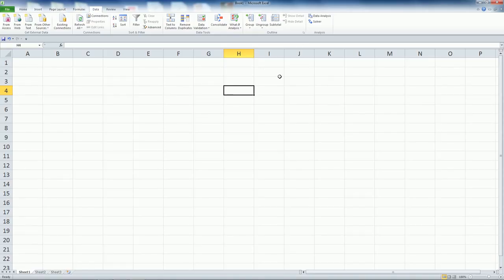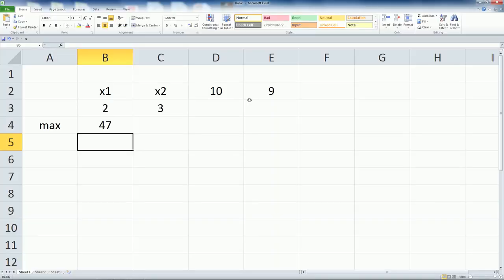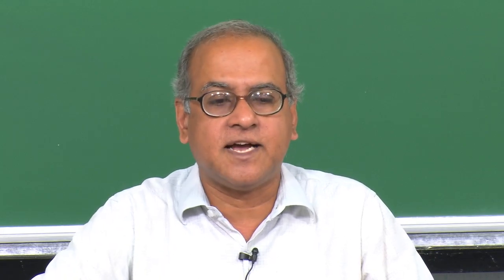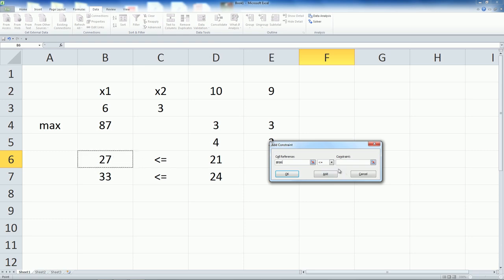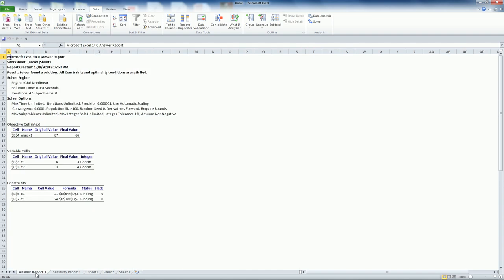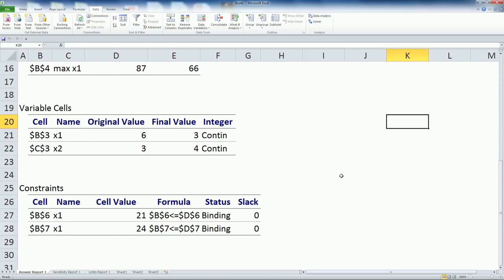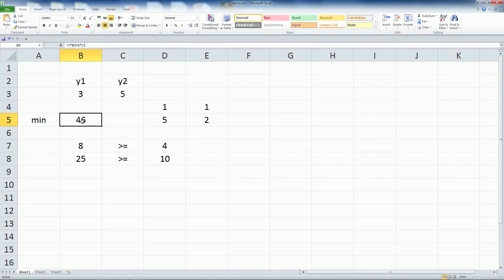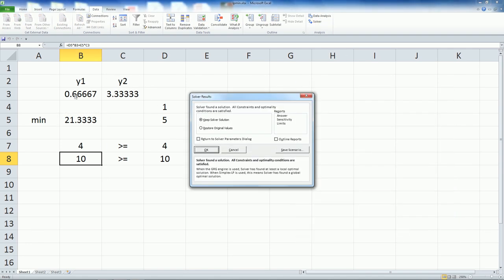Setting up the problem and solving simple LP problems